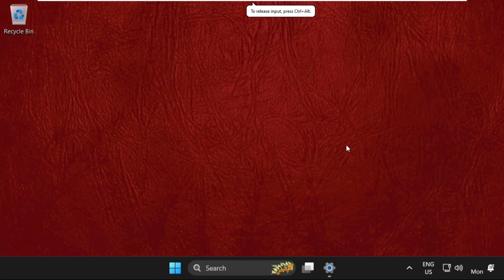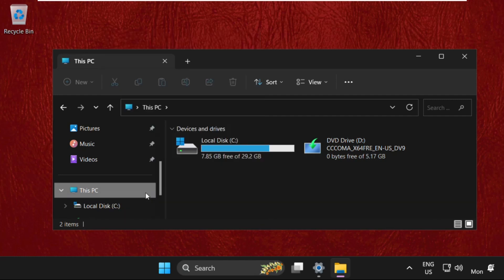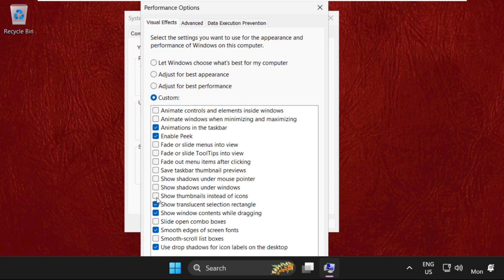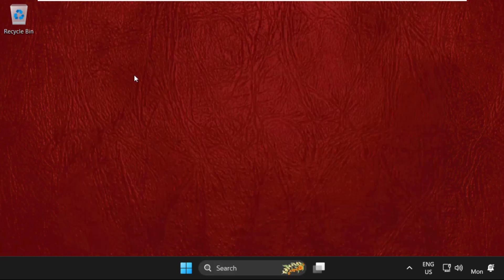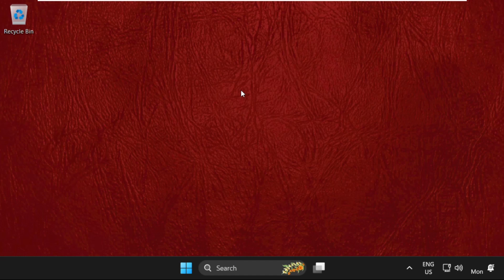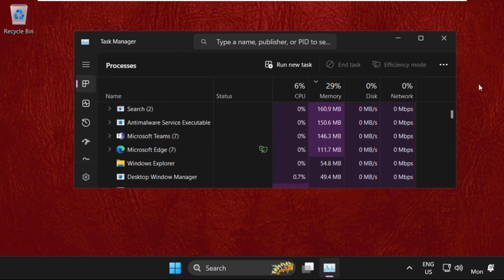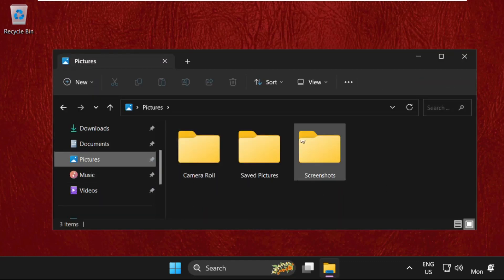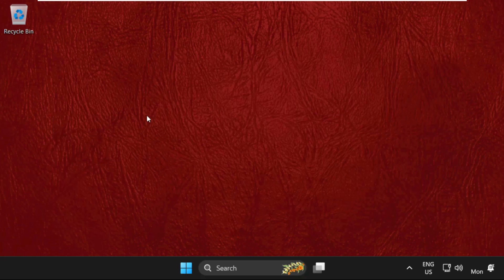How to Fix Folder Thumbnails Not Showing on Windows 11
This video will show you How to Fix Folder Thumbnails Not Showing on Windows 11
Is your Windows device failing to display thumbnails for your files? This problem typically occurs when you unintentionally disable thumbnails and direct your device to always display icons. Other possible causes include making the icon too small, changing the display style, running out of disc space, File Explorer difficulties, and interference from third-party apps and the thumbnail cache. lets learn How to Fix Folder Thumbnails Not Showing on Windows 11